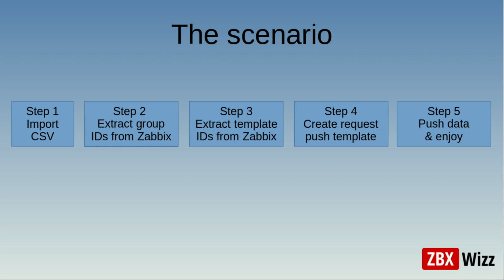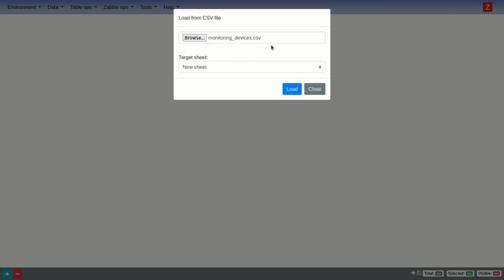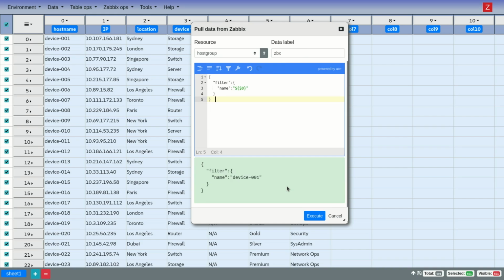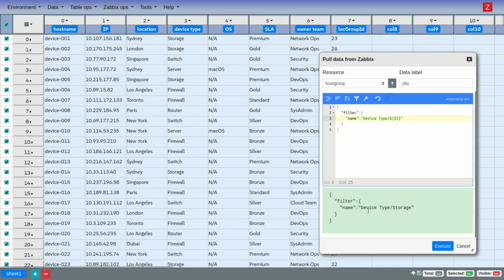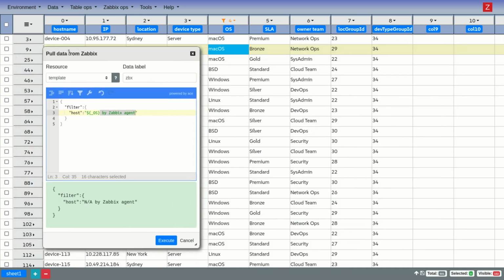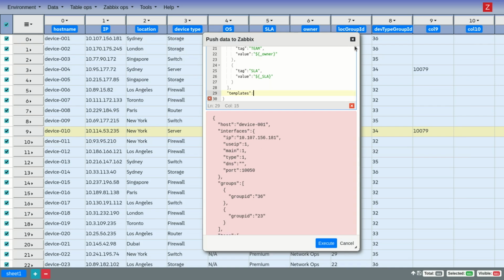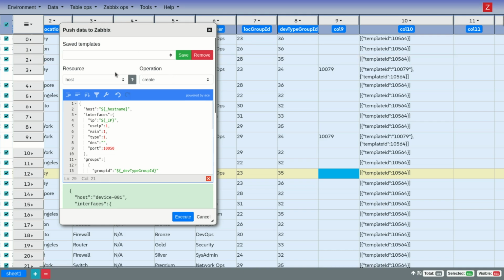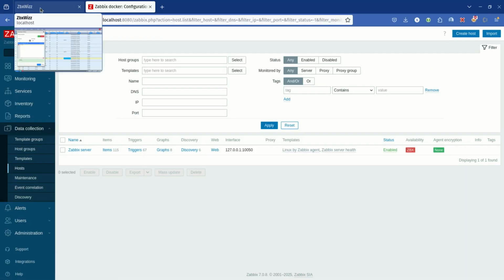Onboarding 500 hosts in 5 minutes in Zabbix using ZbxWizz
Managing Zabbix at scale can be a challenge, especially when it comes to onboarding multiple hosts efficiently. Manually adding them one by one is time-consuming and prone to errors. But what if you could automate the entire process and onboard hundreds—or even thousands of hosts in just a few clicks?

In this tutorial, I’ll show you how to use ZbxWizz to quickly and accurately batch onboard new hosts into Zabbix using a simple CSV file. Whether you're managing a growing infrastructure or just looking to streamline your workflow, this method will save you time and effort